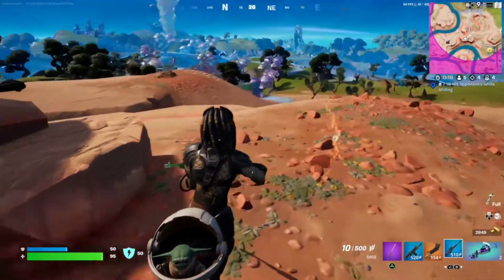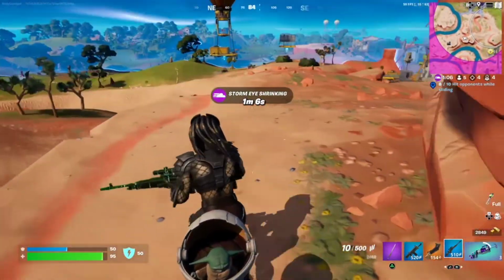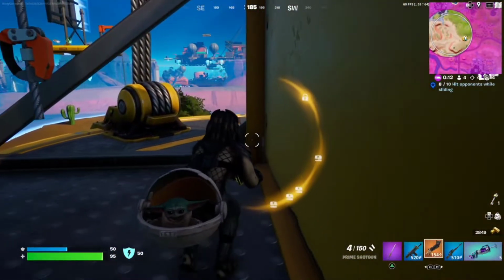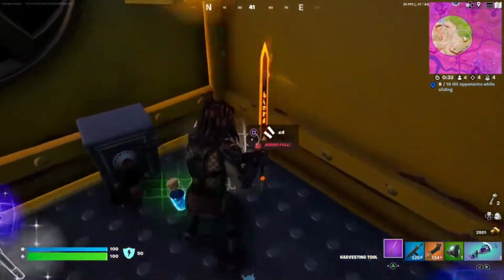☆ Fortnite Zero Build Solo WIN! ☆ | New Season!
In this match the Predator and baby Yoda defeat the mighty Fortnite foes and bring peace to the land once again. Narration by Mr. Ben.